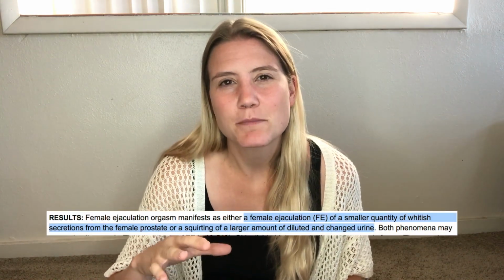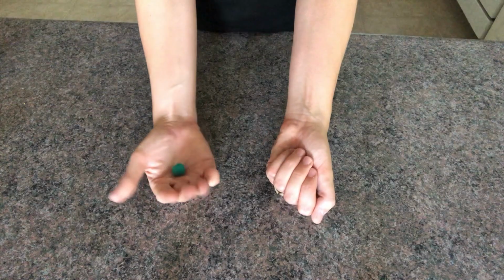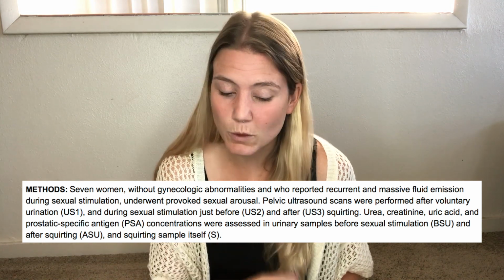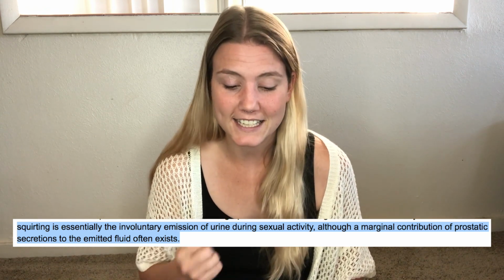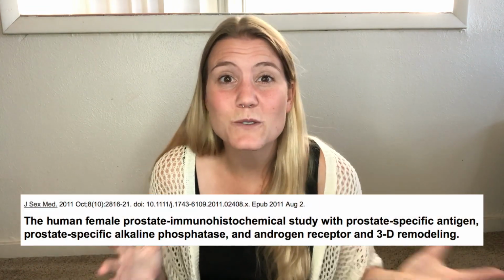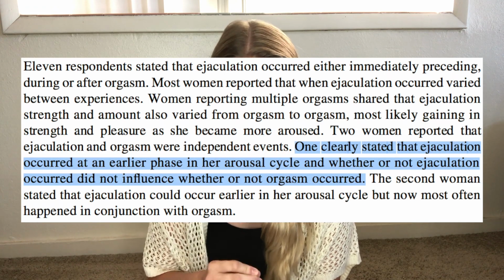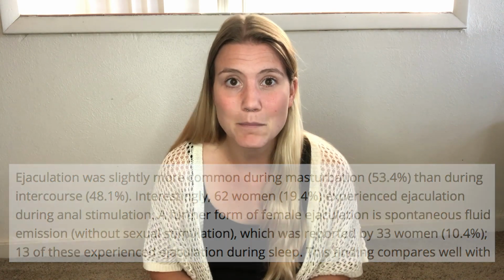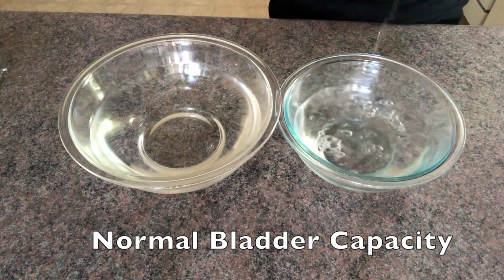Is Female Ejaculation Real? What Is Squirting? All About Female Ejaculation & Female Squirting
Please check below for timestamps and studies mentioned in the video 😊

✩ Intro: 0:00
(female prostate, bladder, & urethra anatomy review ~10 minutes in!)

✩ Is Female Ejaculation Real? 1:44

✩ History: 2:41

✩ Different Types of Female Ejaculation: 5:40

✩ What Is Female Ejaculation Made Of & Where Does It Come From? 7:10

✩ The Variability In Female Ejaculation: 12:56
→ Transudation: passage of a fluid or solute through a membrane by a hydrostatic or osmotic pressure gradient

✩ Outro: 18:55

Remember, materials and content available in this channel, Pelvic Empowerment, are intended as general information only, and should not be substituted for medical advice, prescription, diagnosis, or treatment.